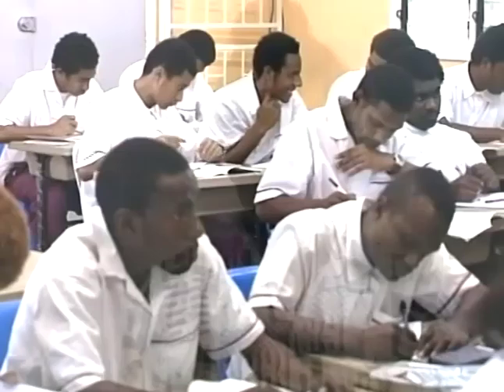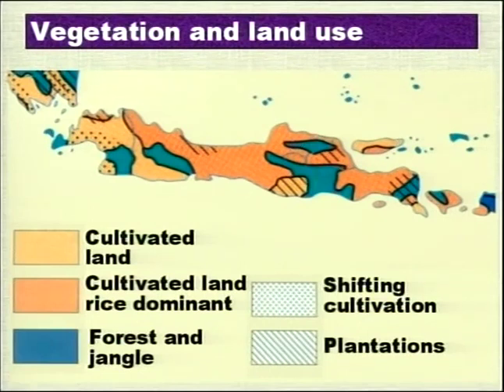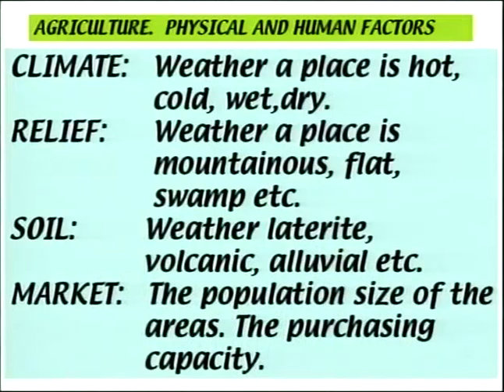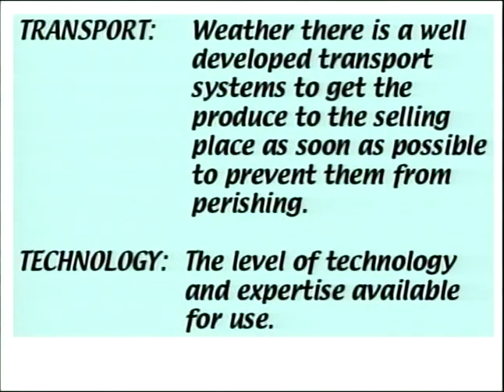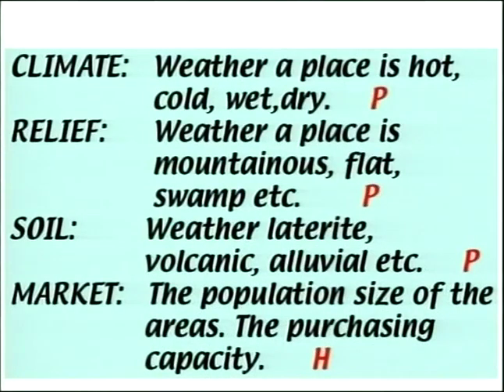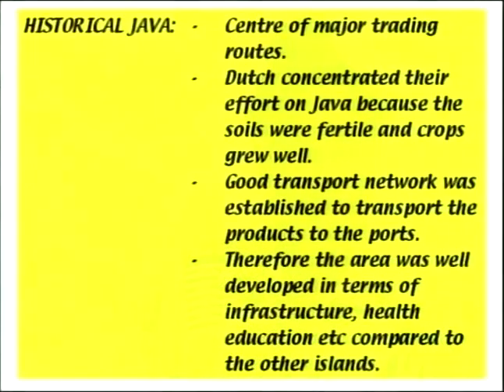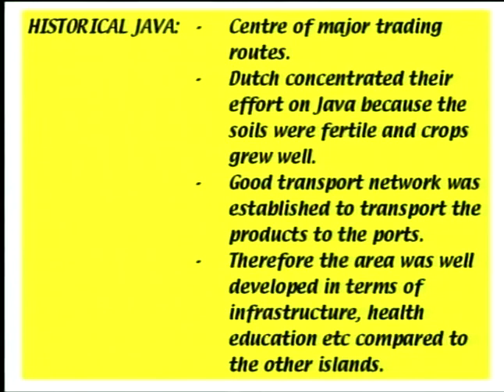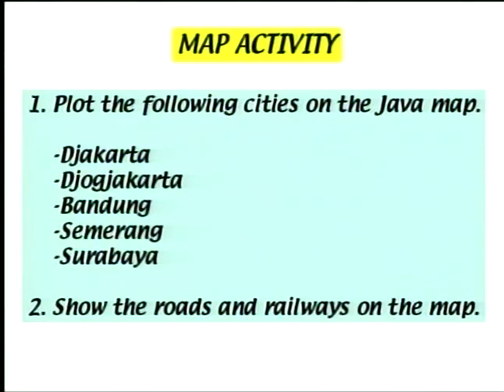11 Geography 146 Java History and Agriculture